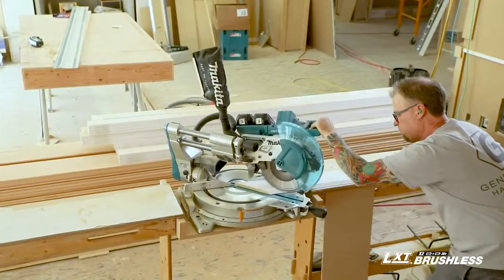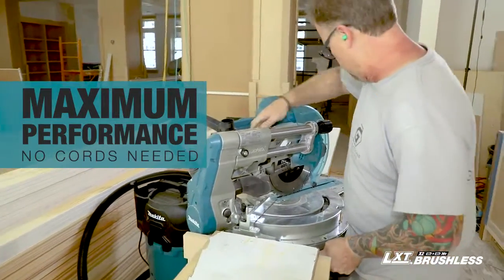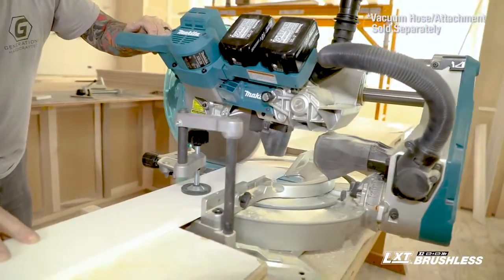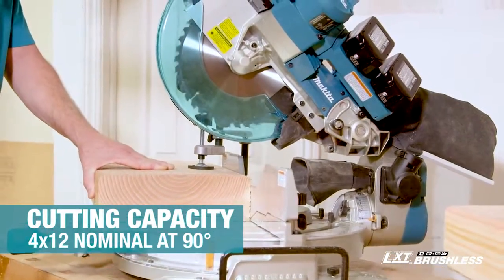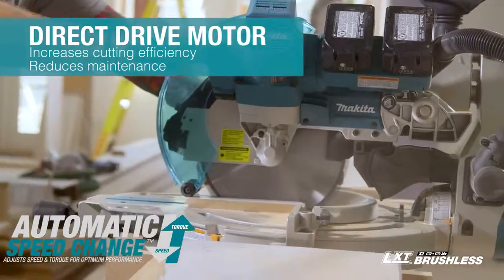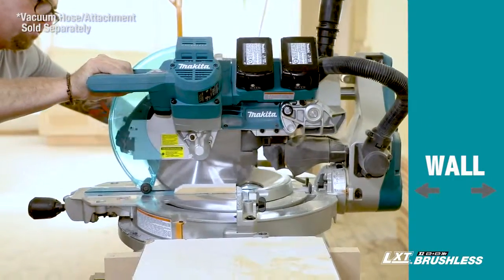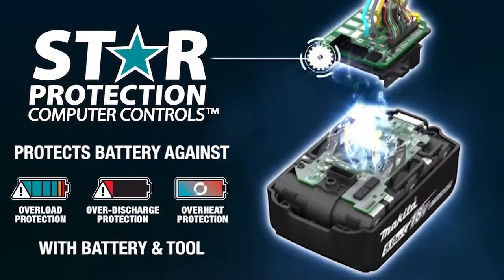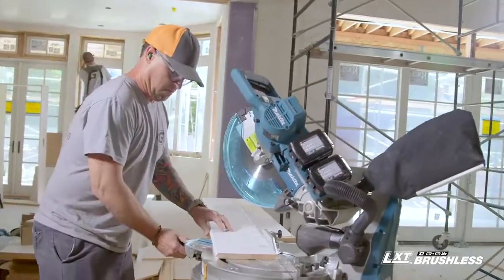how it work? MAKITA 18V X2 LXT® (36V) Brushless 10 Dual